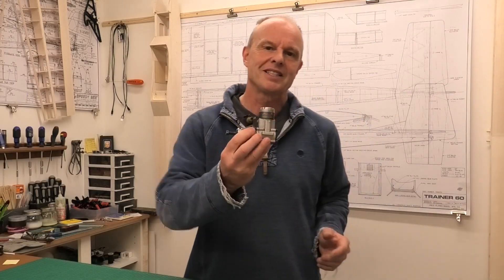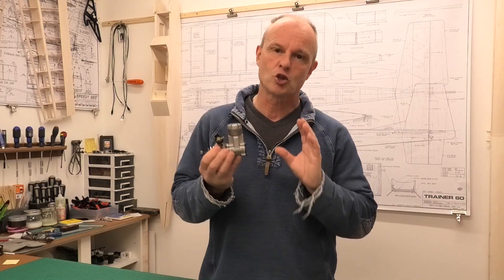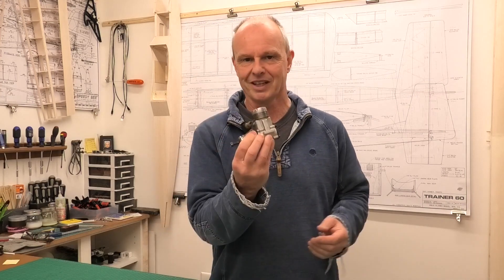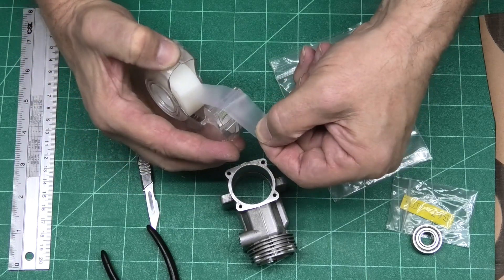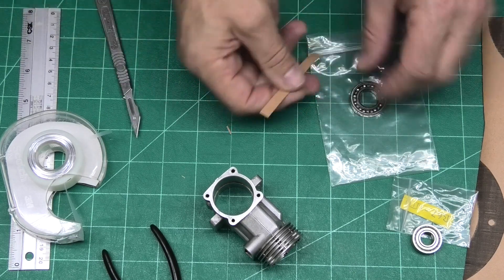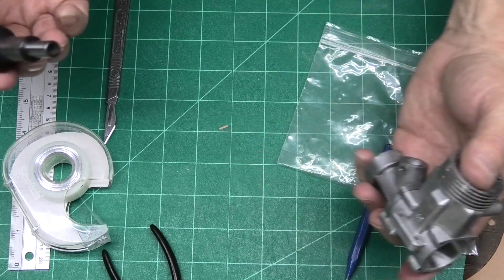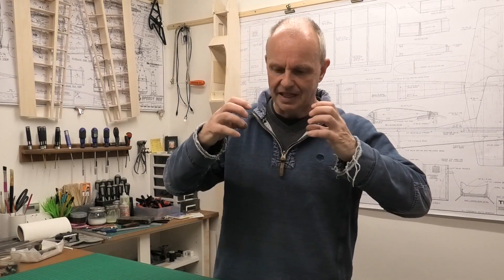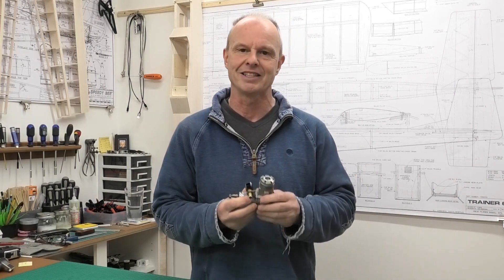Irvine 40 MkII Glow Engine - Obsolete Rear Bearing Solution!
The Irvine 40 Mk II is one of the all time great glow engines, however, it has one "achilles heal", the rear bearing has long since been obsolete, being a weired combination of both metric and imperial sizes.  These are impossible to obtain now, but there is a simple and effective solution to this, as outlined in the video - lets keep these wonderful old engines running!!